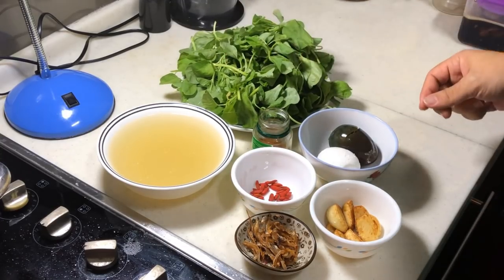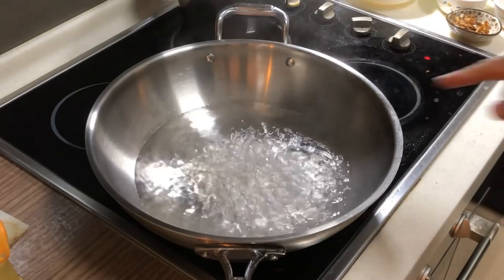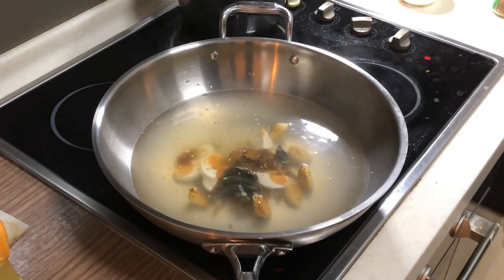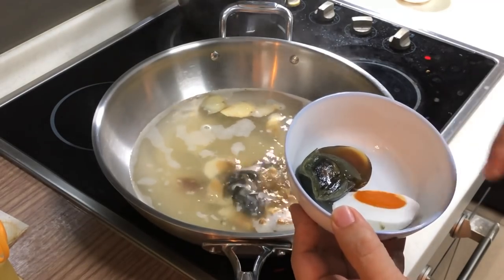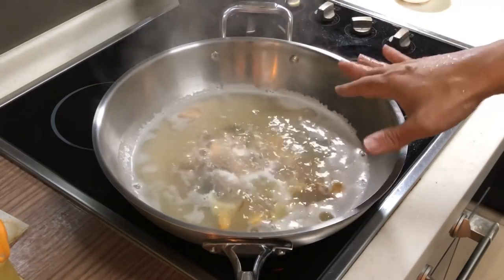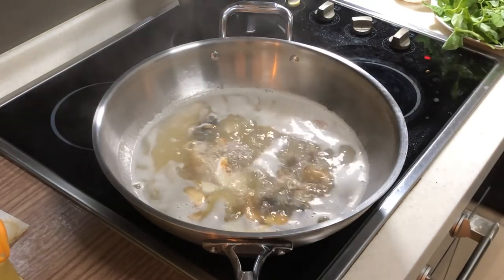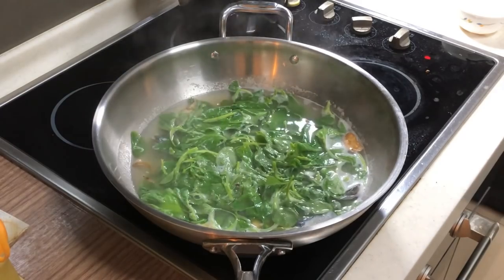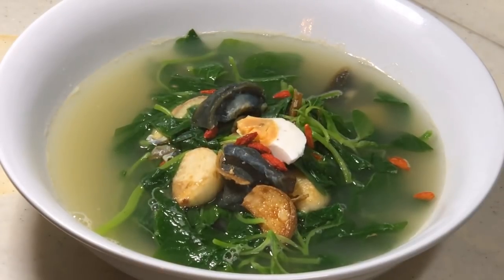Chinese spinach (amaranth) soup 苋菜汤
The fish powder is optional.